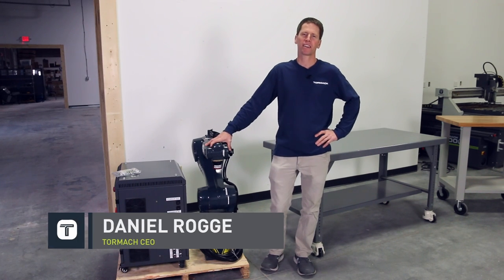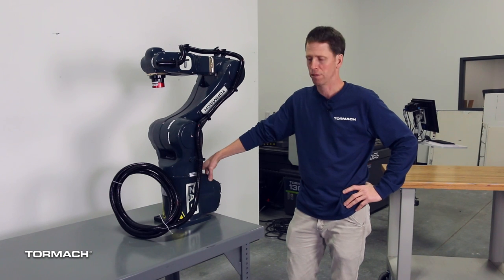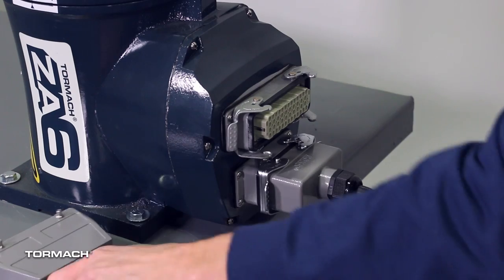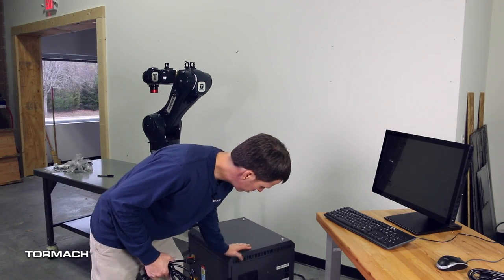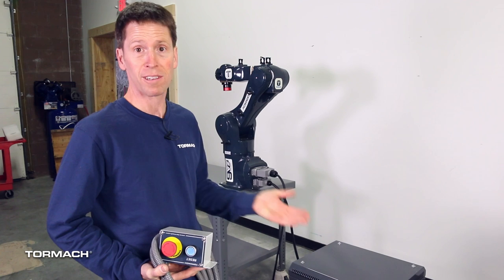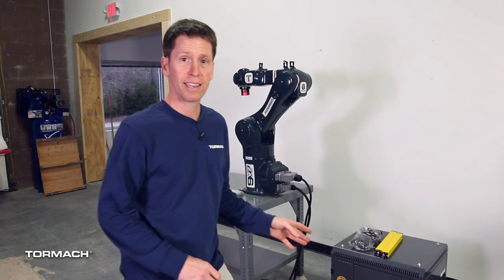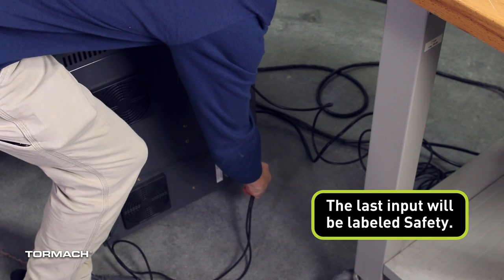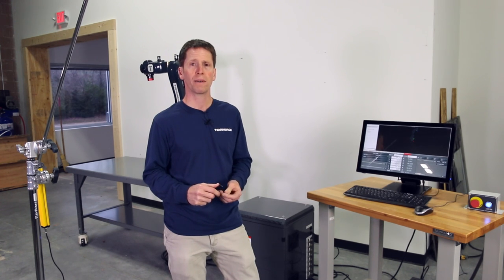Tormach ZA6 Robot Installation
The ZA6 Robot is relatively easy to install. Care should be taken when removing it and the electrical cabinet from the pallet. An extra pair of hands is recommended to lift both up and off the pallet, and then to lift the ZA6 onto a raised surface. That surface should exceed the weight load capabilities of the robot, as it will need to handle the weight of the robot but also its motion, and any other items placed on it. Since every installation will have many variables, those safety concerns must be taken seriously by the owner. A robot can be dangerous, and even deadly. Anyone coming near a robot must be informed of its operation, and safety devices should be installed to prevent accidents. Tormach not only offers emergency stop switches, but also light curtains that can be implemented around the robot to stop power to the system if anyone crosses into the operation zone.